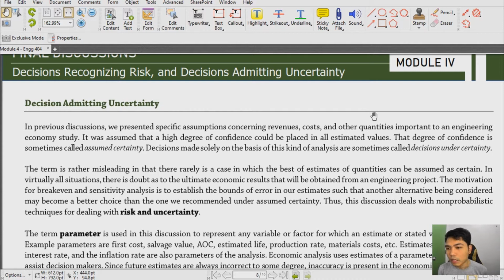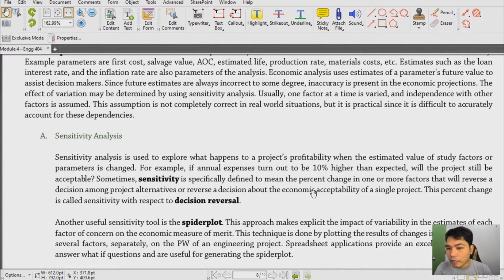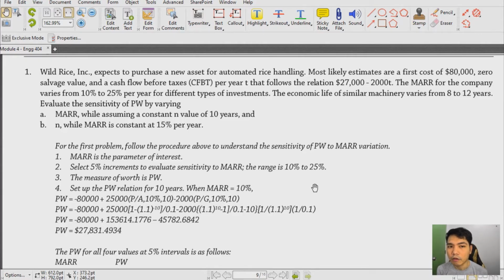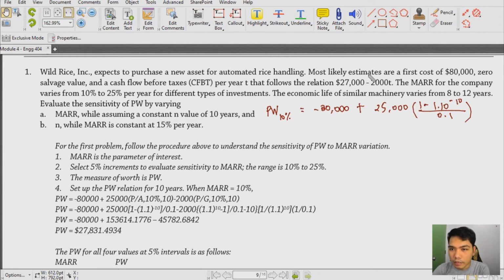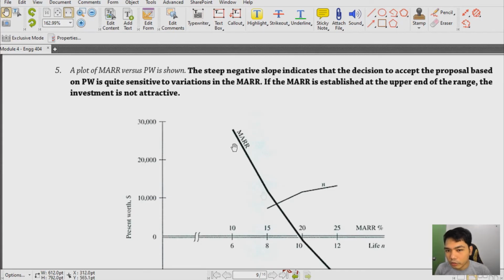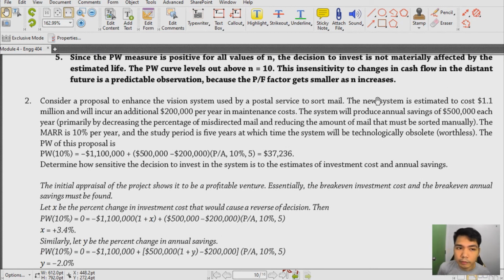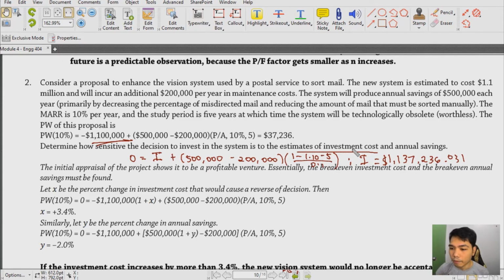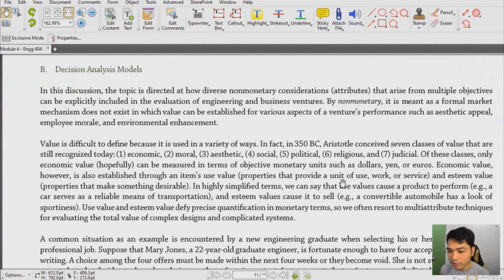[ENGG 404] 13. Decisions Admitting Uncertainty (1/3)